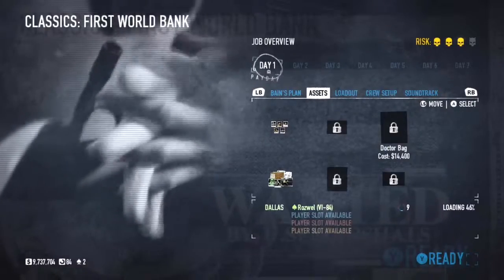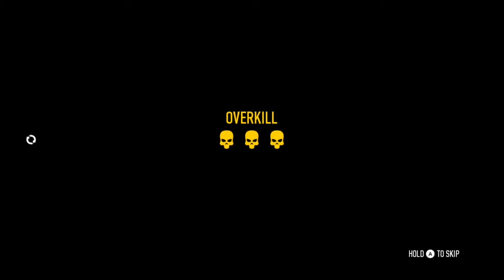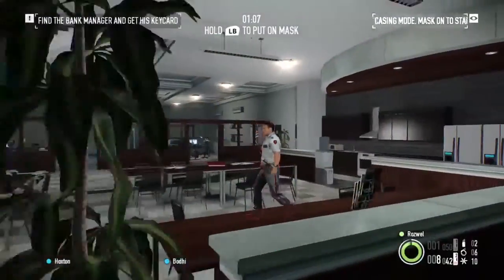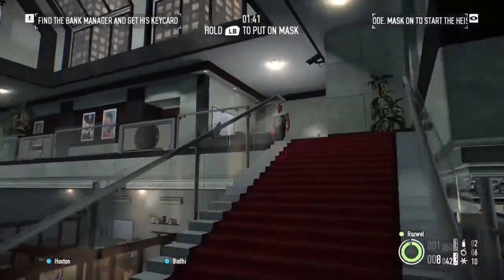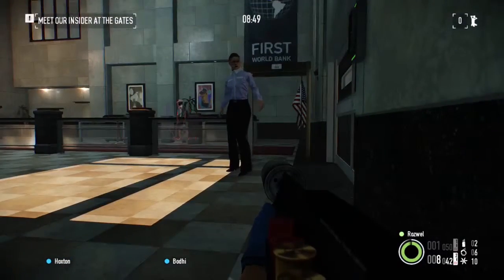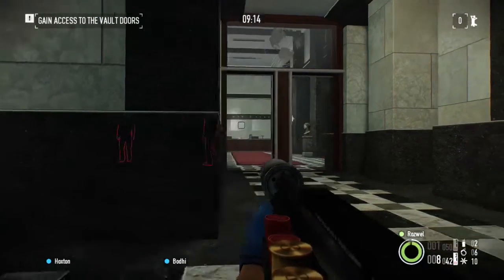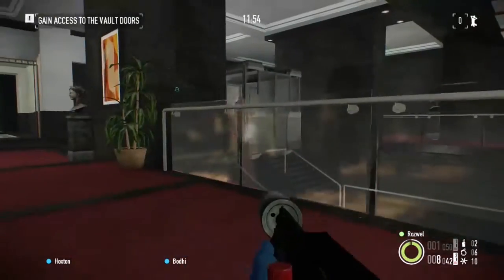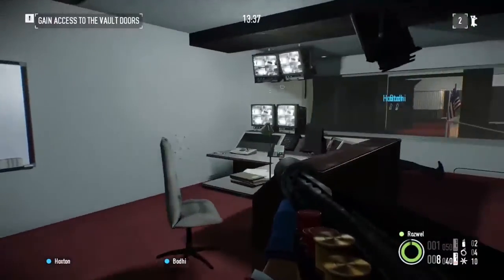First World Bank (Solo Stealth) - Payday 2: The Big Score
This is the First World Bank heist, which is now available after The Big Score update released on consoles.  The recording was made with Twitch on an XBOX One.

As I explained in the video, this run was done on Overkill.  I've beaten the heist on Deathwish, but wasn't sure I could reliably beat it while recording.  I may record a DW run in the future, although the heist is largely the same.

This is a walkthrough (not a speed run) of a new (old) heist, so I took extra time to try to explain the layout and variables console players may come across.